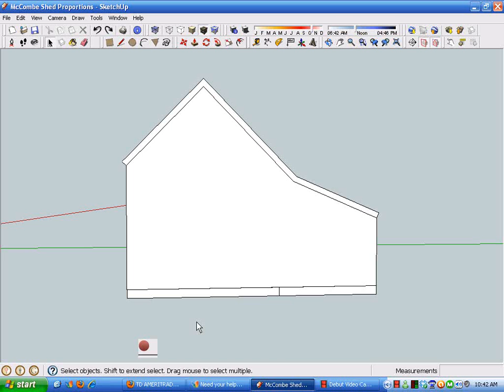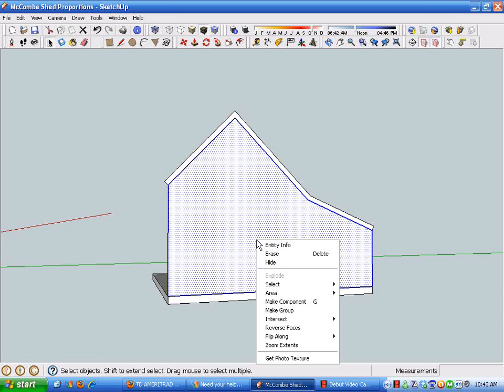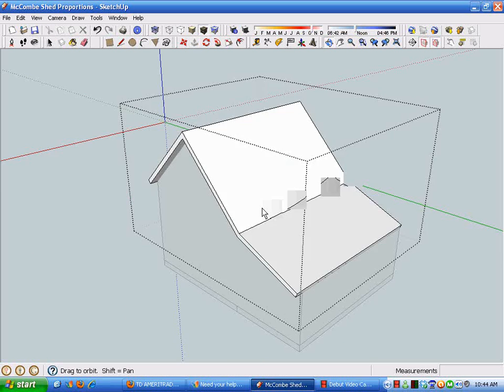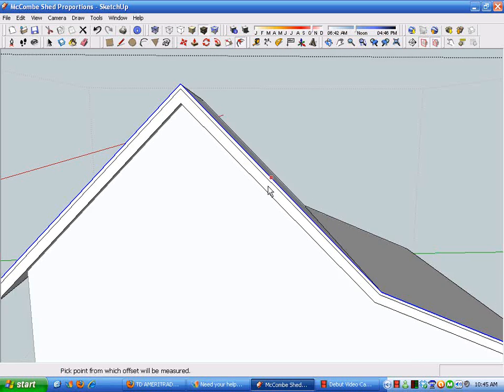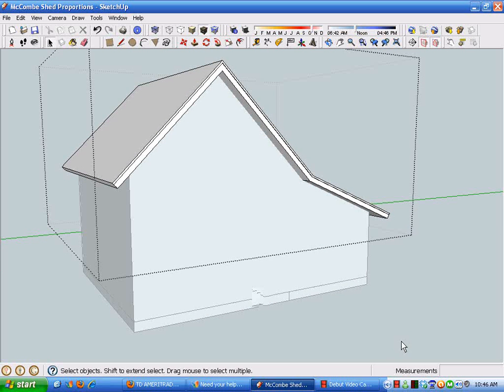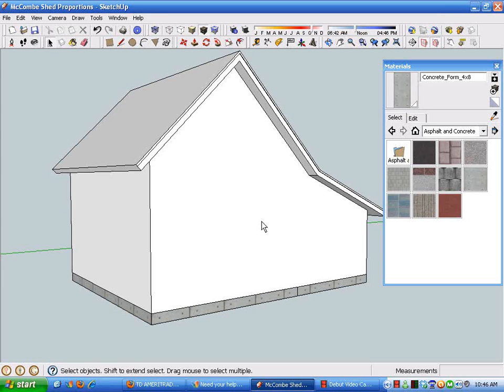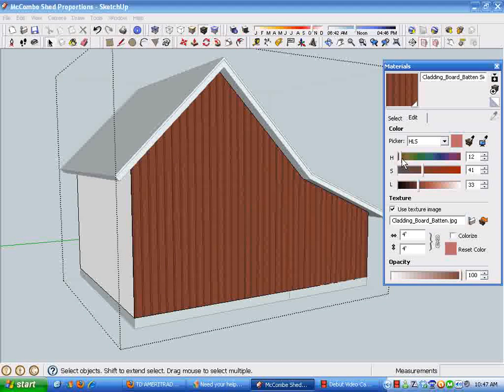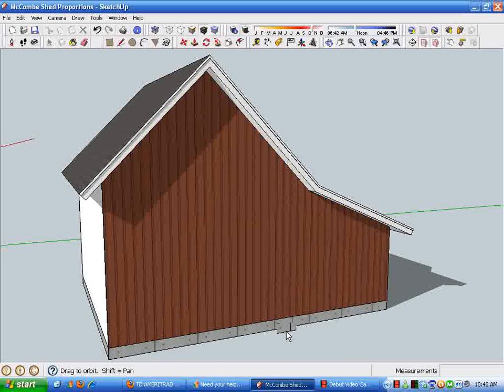McCombe Studio Expanding Gable Profile